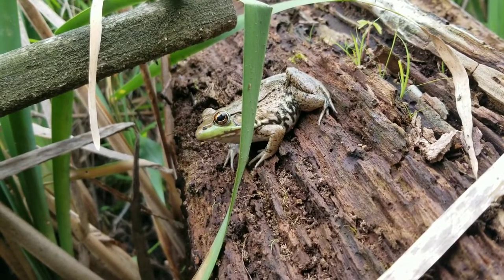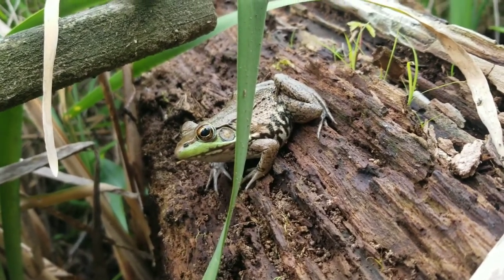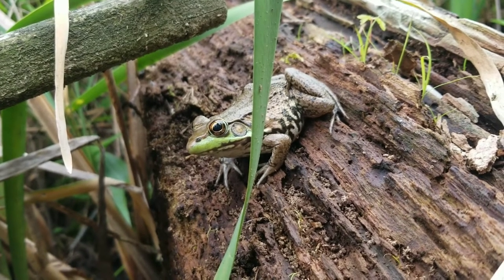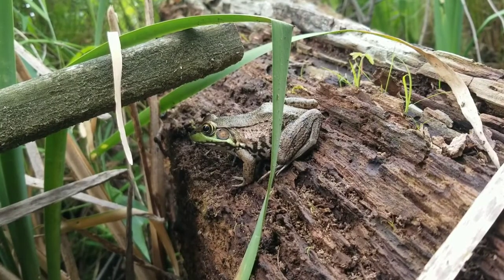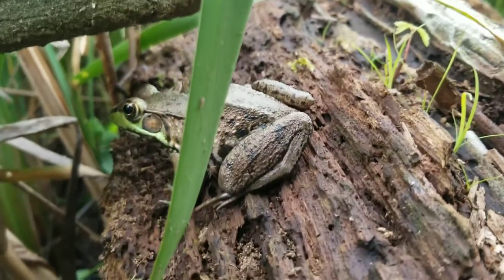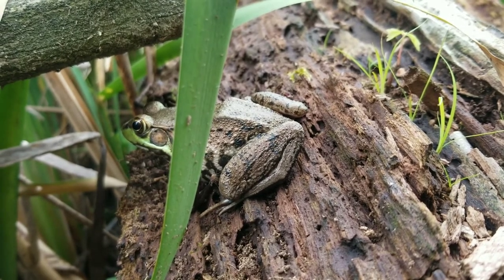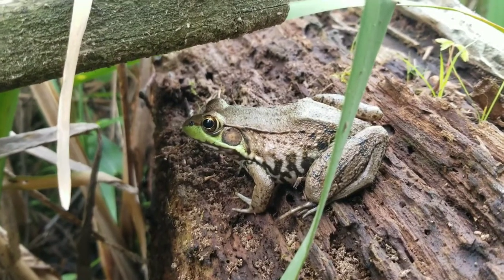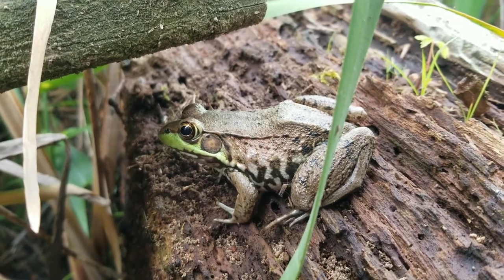American Bullfrog - Wild Edibles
No frogs were harmed in the making of this video. Generally, I wouldn't recommend going out to forage for wild animals like this, but in a survival situation, it could very well be necessary.